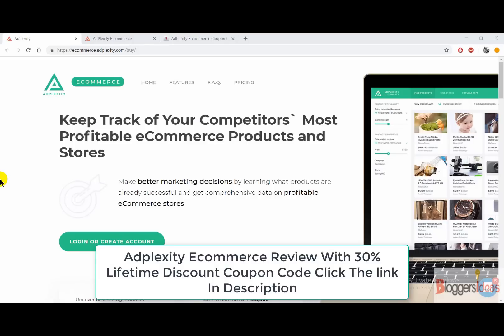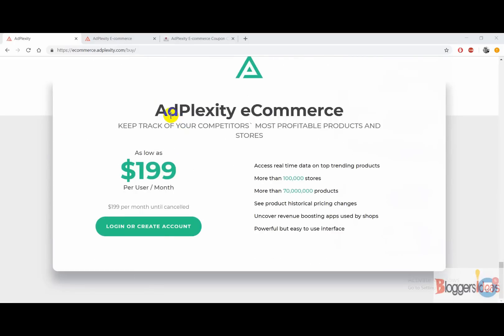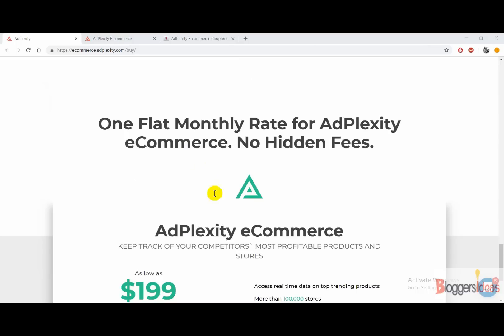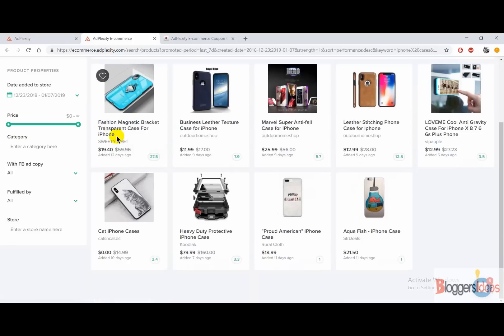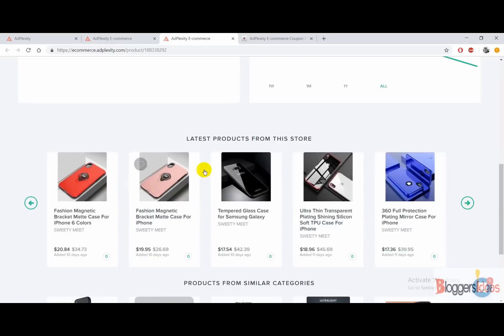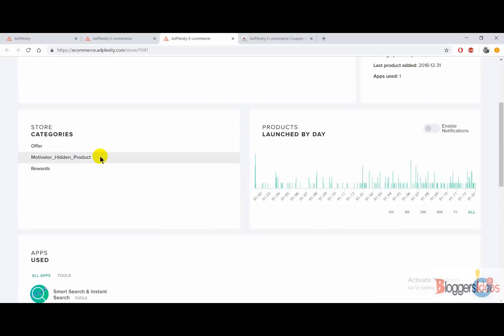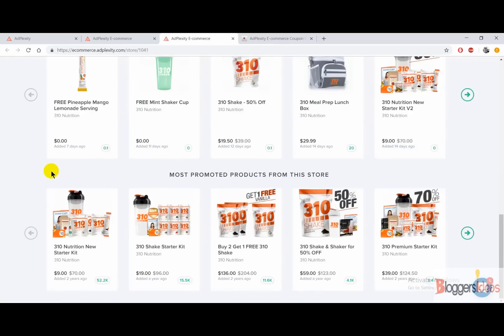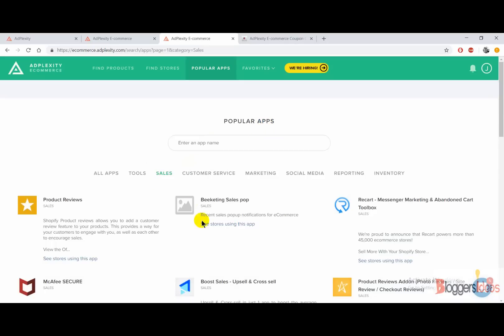AdPlexity E-commerce Review ✅ Adplexity Ecommerce Lifetime Discount 30% Off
Int his video we will do AdPlexity E-commerce Review ✅ Adplexity Coupon Codes Lifetime 30% Off.

AdPlexity E-Commerce:
Simply by using, this AdPlexity E-commerce tool you can easily track all of your competitor’s most profitable and successful e-commerce products and stores too.  You can get comprehensive data right on profitable eCommerce stores all over the world.

Here you can easily uncover the best selling products based on the data of real visitors/buyers. Just search filter and sort right through 70.000,000 products. AdPlexity E-commerce is actually having a large database as here you can spy on more 10,000 e-commerce stores and simply find out their most profitable products, strategy and apps they are using.

You can also find all of your competitors best revenue-boosting apps that they don’t want to share. Overall find a hot product with AdPlexity is very fast and easy, simply boost your e-commerce profits with their simple search functions.

AdPlexity E-commerce Pricing:

The pricing of AdPlexity E-commerce is very simple as it comes at a price of $199/Month. In this plan, you can spy on more than 100,000 stores and 70,000,000 products as well.